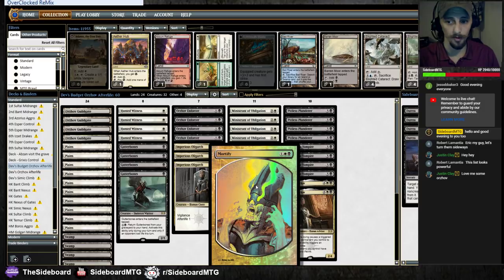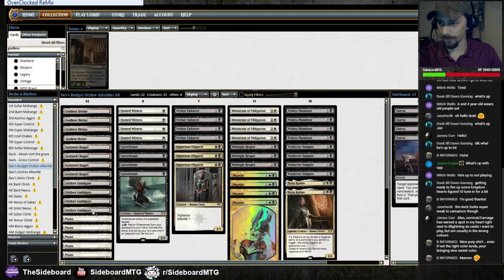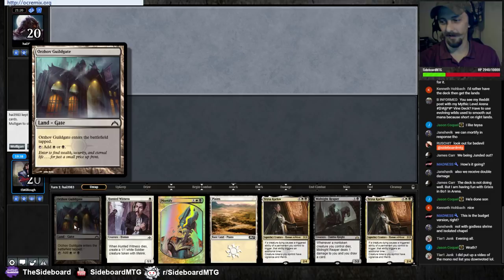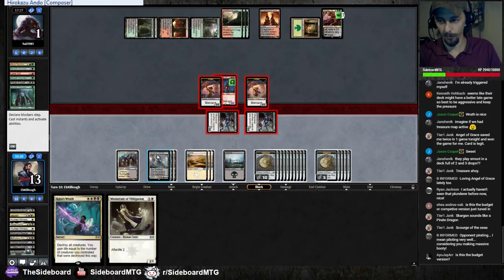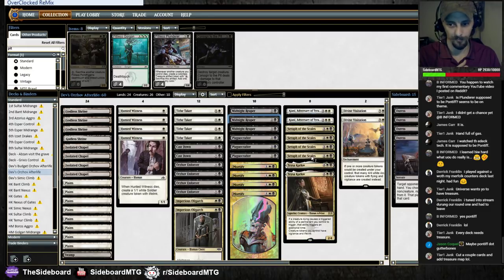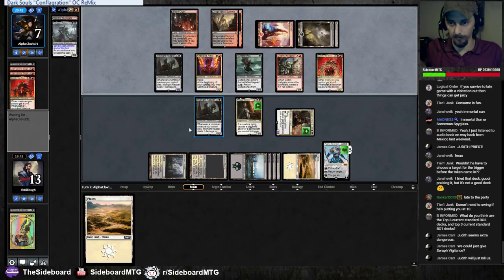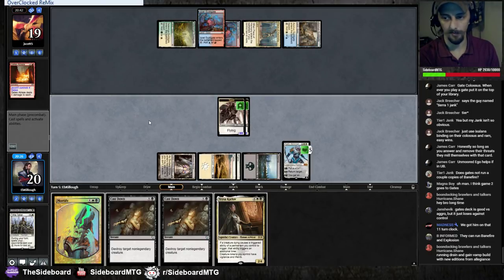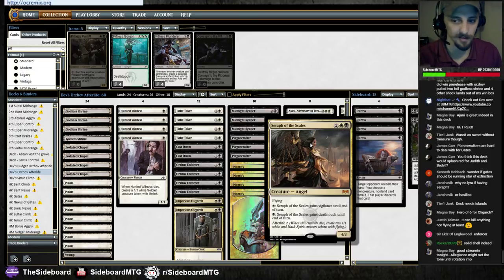Double Dev's Deck | Orzhov Afterlife | Budget and Competitive Gameplay!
Dev likes Orzhov so much he brings us not 1 but 2 decks.